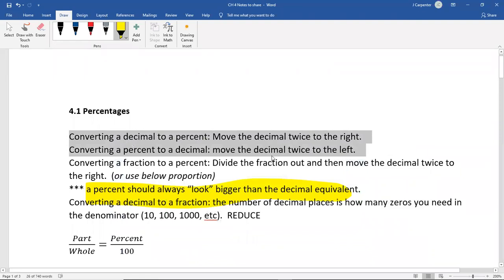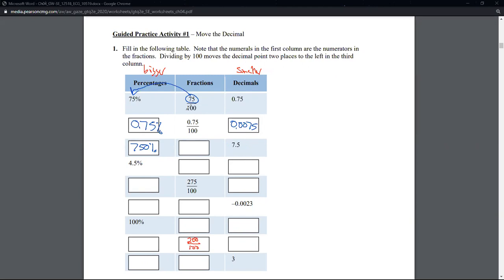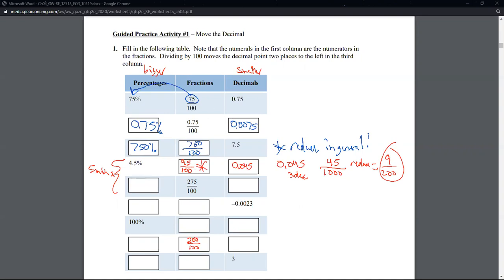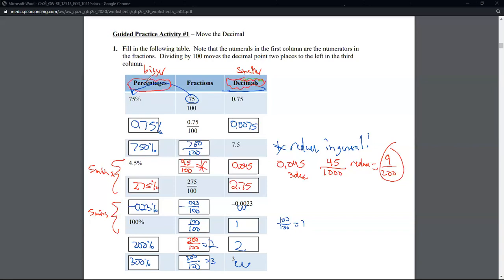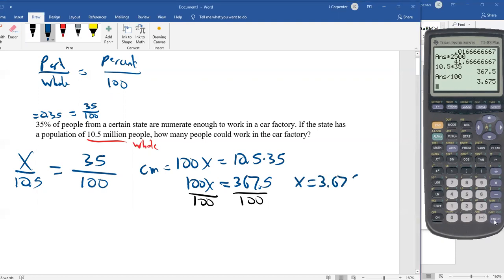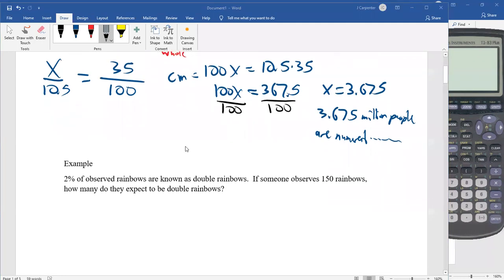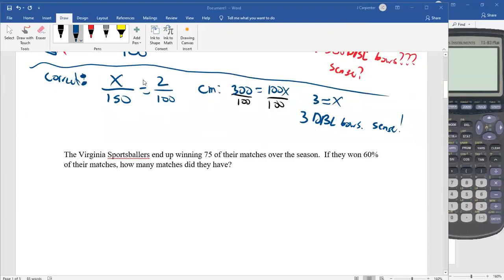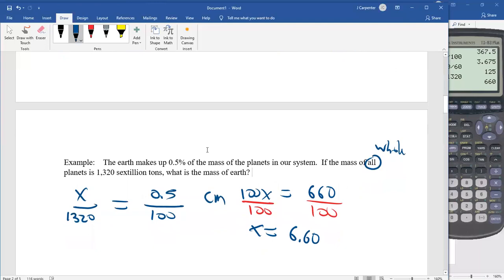MDE 54 10/22/20 Lecture Percents Intro